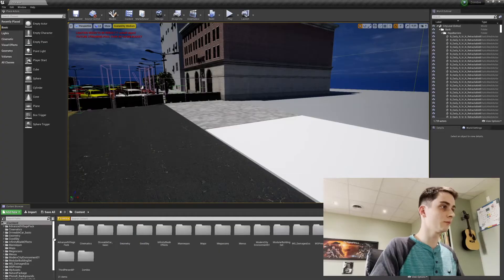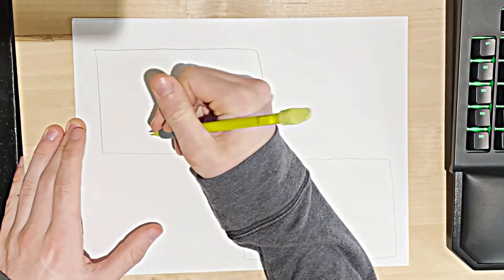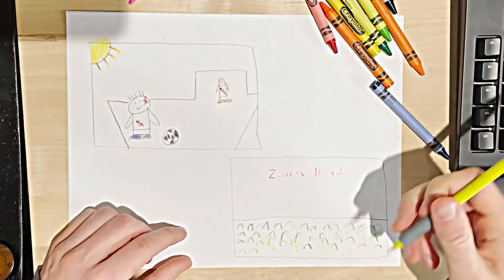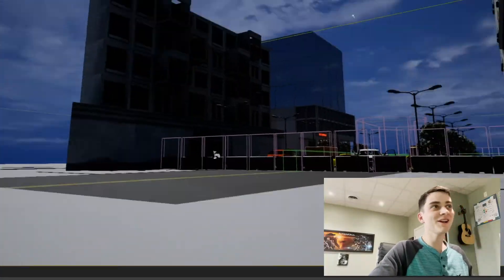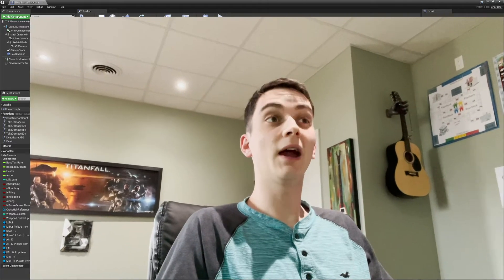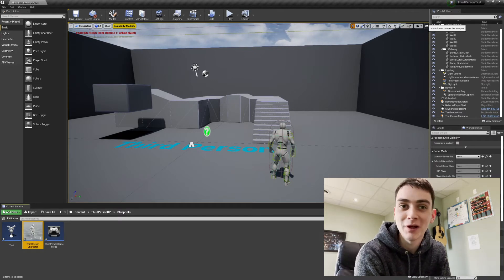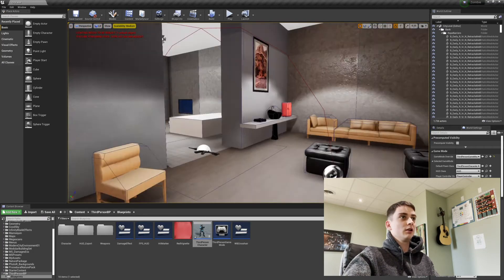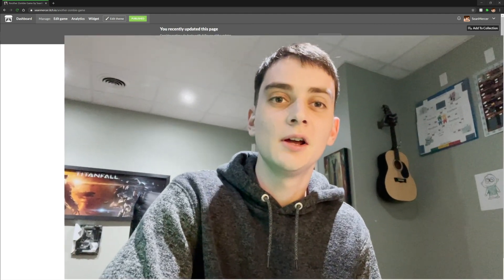Uploading my game to itch.io - Another Zombie Game Devlog #1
I've been working on my own Call of Duty type zombies game for awhile now and I finally uploaded it to itch.io. Woohoo! It is still in it's early alpha stages but I'm making good progress on it.

I'm trying to release a new devlog every week and a half or so.

Music and Sound Effects:

His Instagram: landosings

Spongebob Narrator Stuph:
Spongebob (Obviously)